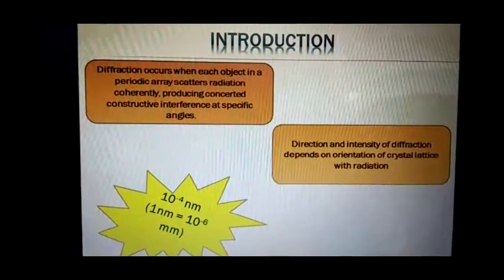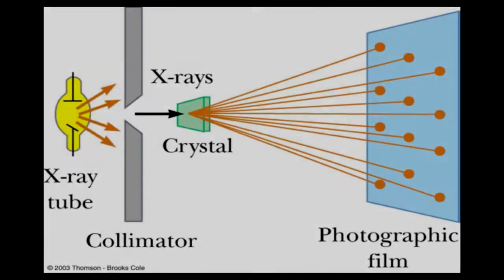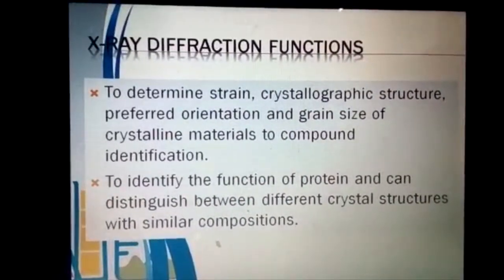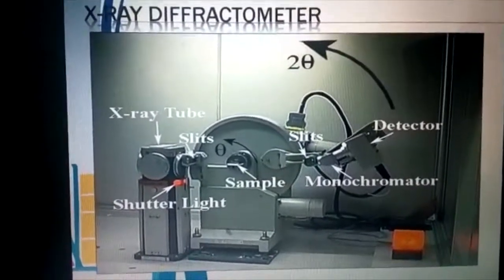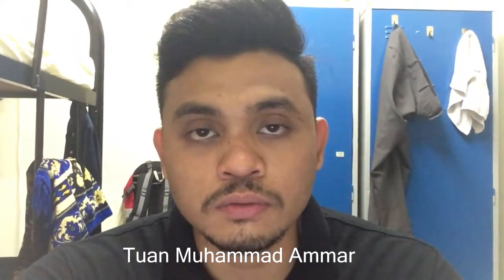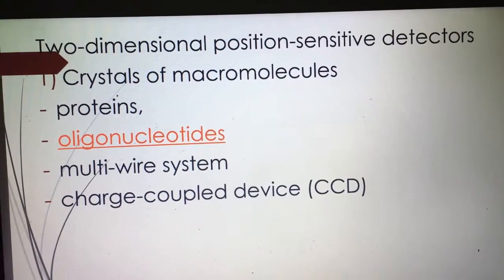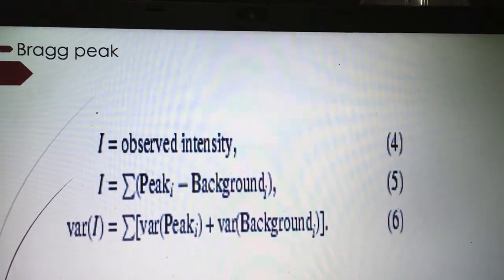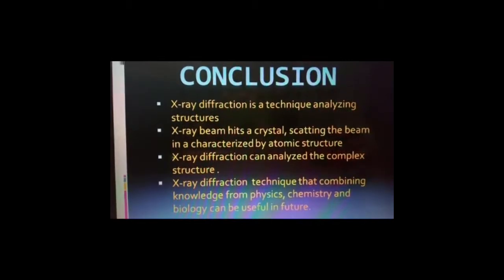Presentation Video XRD